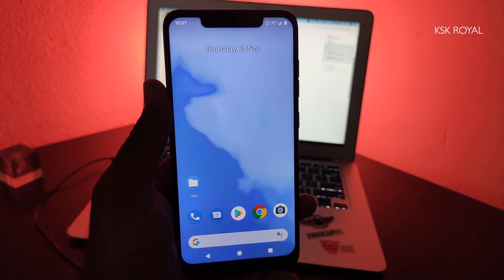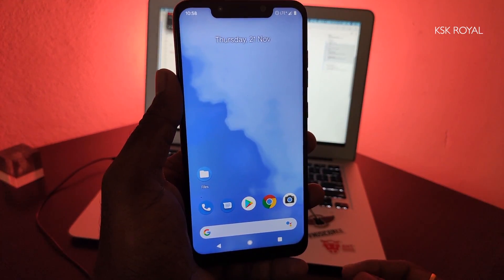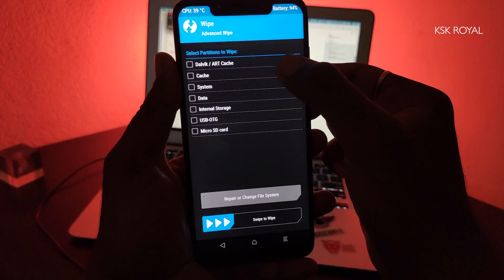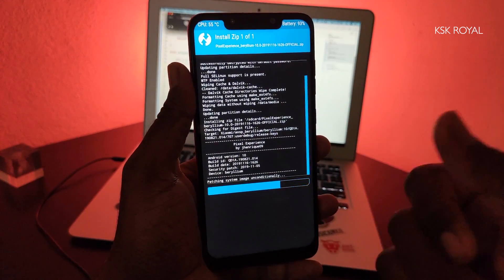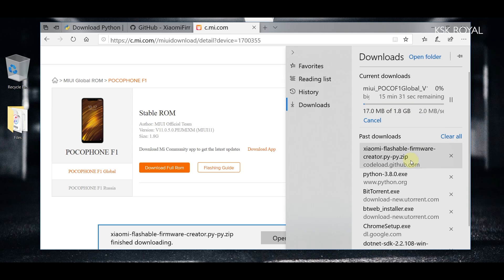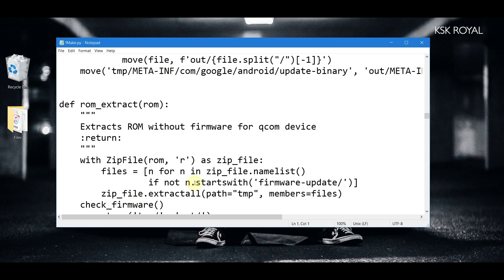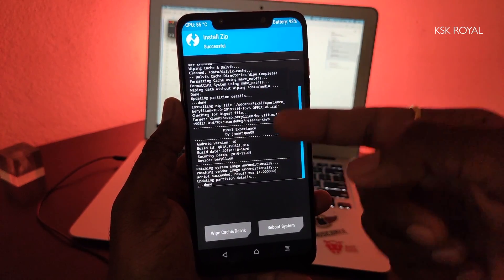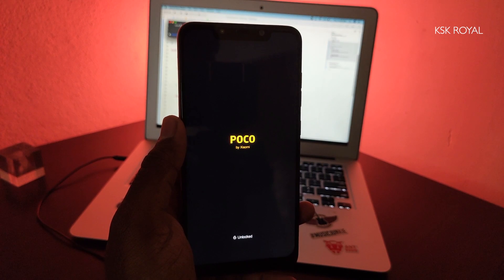How To Update Pixel Experience ROM (Android 9 )To Android 10 Safely !! * MUST WATCH *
This video will explain, how to Update pixel experience rom (Android Pie) TO Android 10 without wiping any internal storage. Install Pixel ROM Any Device(GUIDE)

Watch the video How to install Experience Pixel ROM Android 10 on any phone

Basically, if you are running pixel experience rom plus edition or the normal pixel experience rom based on android pie and you wanted to update to the latest pixel experience rom android 10 MANUALLY then this video is for you.  Make sure & watch the video till to the end without missing any parts.

Note: The process will work on any xiaomi device.